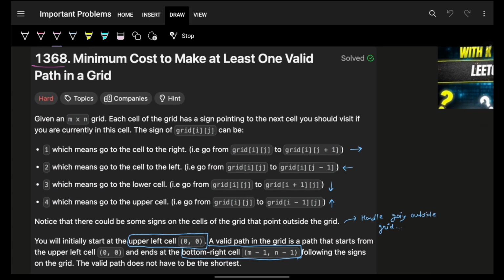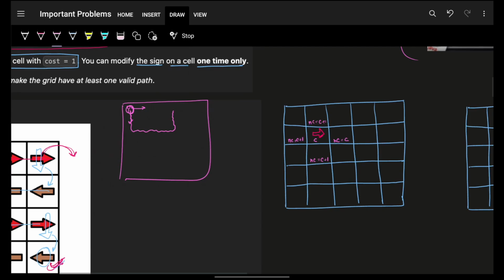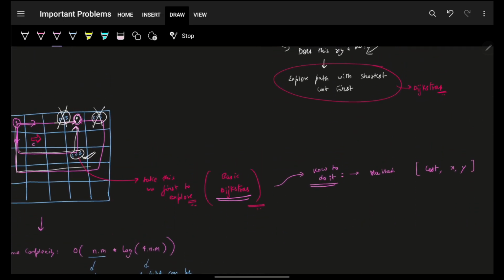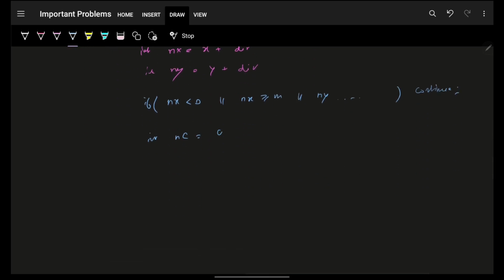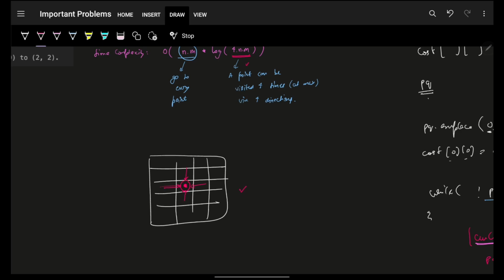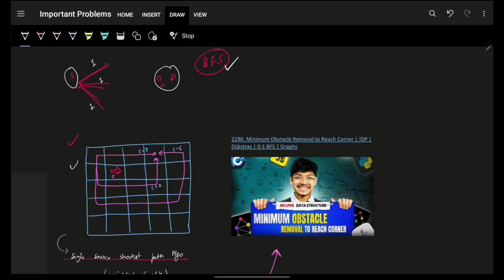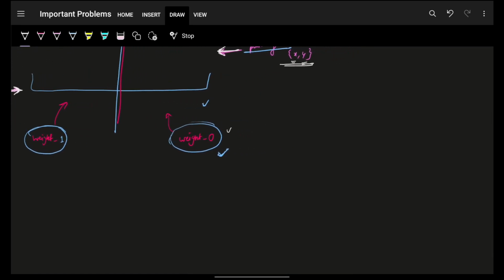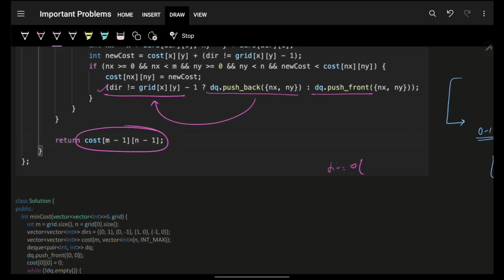1368. Minimum Cost to Make at Least One Valid Path in a Grid | 0-1 BFS | Dijkstras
In this video, I'll talk about how to solve Leetcode 1368. Minimum Cost to Make at Least One Valid Path in a Grid | 0-1 BFS | Dijkstras

✨ Timelines✨
0:00 - Problem Explanation
4:24 - Intuition of DP & BFS
7:46 - Intuition of Dijkstras
10:10 - Dijkstras Explanation
16:16 - Time Complexity Explanation
21:00 - Intuition of 0-1 BFS
23:40 - 0-1 BFS Explanation
28:16 - 0-1 BFS Code Explanation